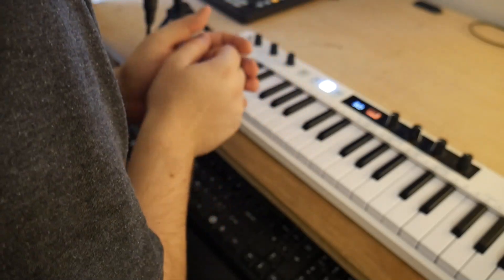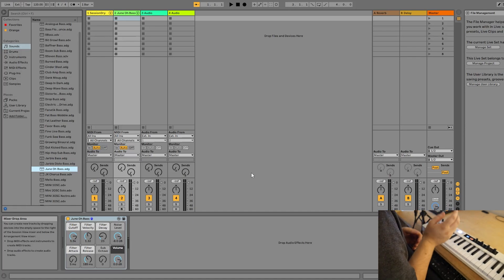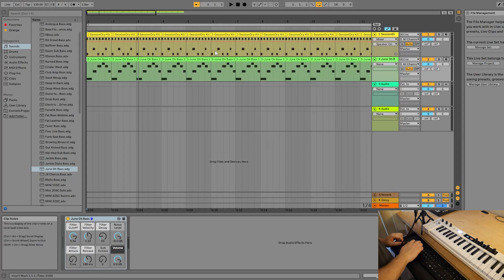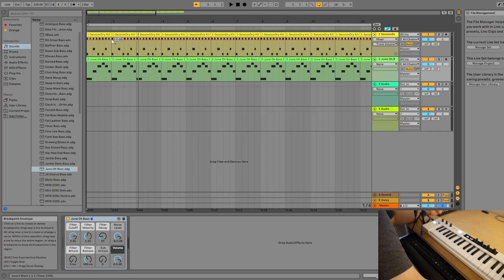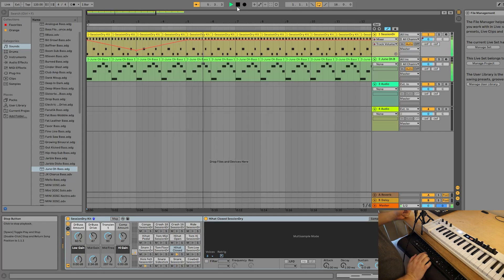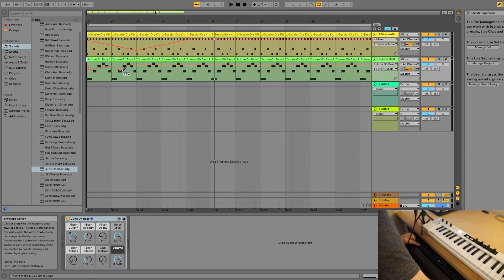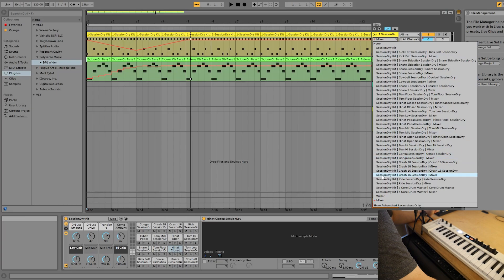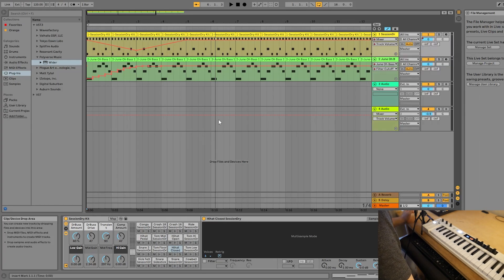Quick Start Guide to Automation in Ableton Live Lite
Today I wanted to make a very simple tutorial and quick start guide for automation in Ableton Live Lite. I've found a lot of videos about automation in Ableton, but none that keep it short, simple, and only cover the basics. Let me know if you have any questions or suggestions! Enjoy the video :)

Arturia Keystep 37 (keyboard)
Audio Technica AT-2035 (microphone)
Zoom Livetrak L-12 (audio recorder)